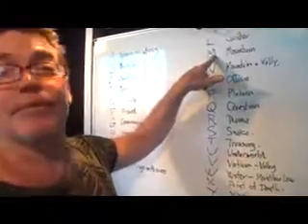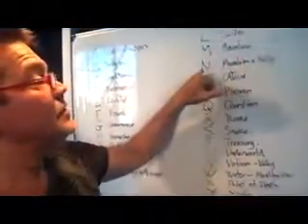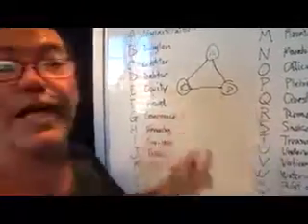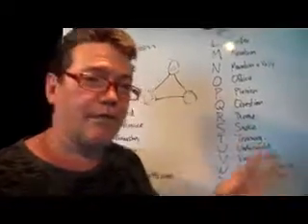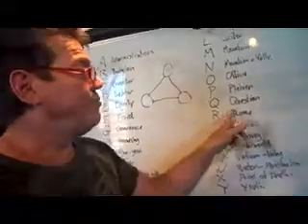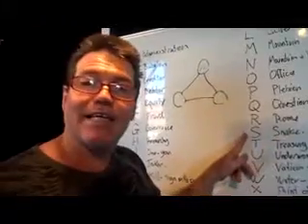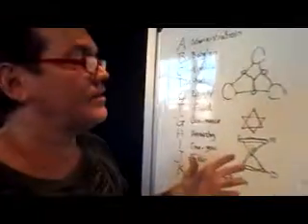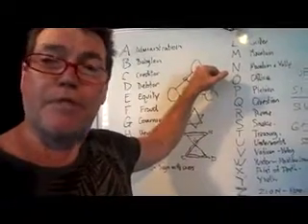ROMLEY STEWART HIDDEN SYSTEM